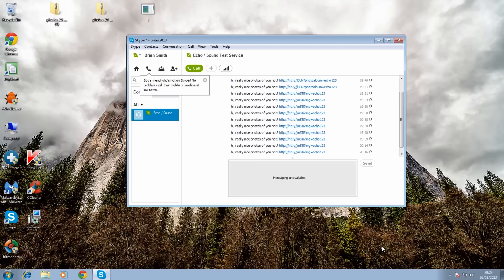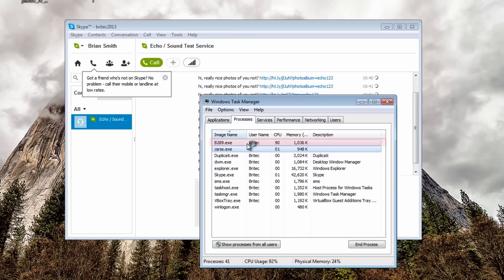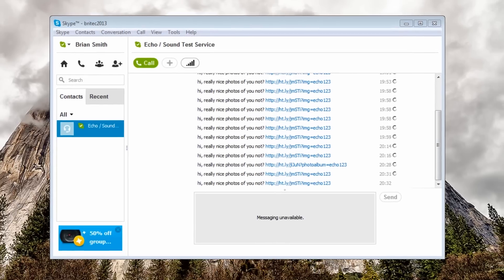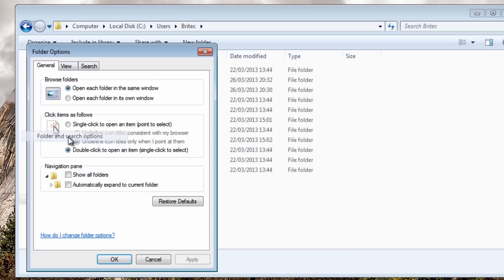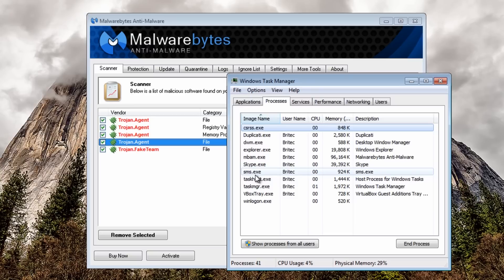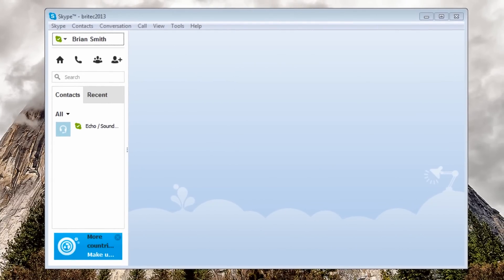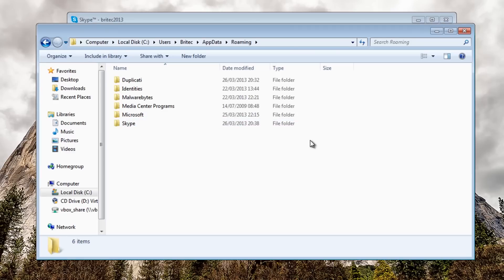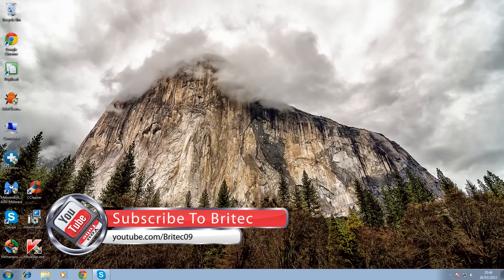Remove Skype Virus Keylogger Trojan by Britec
This nasty worm Worm:Win32-Skypii.A infects skype and then trys to infect all the contacts of that skype account, spreads real fast.

Its sends messages to users say "Hi really nice photos of you not?" the person trusts this link and clicks on it then they get infected by a download call photos.jpe.exe
Its a key logging Trojan that steals your passwords.

Don't click on links and don't open zip files from Skype.

Just follow this video on removing this malware infection.